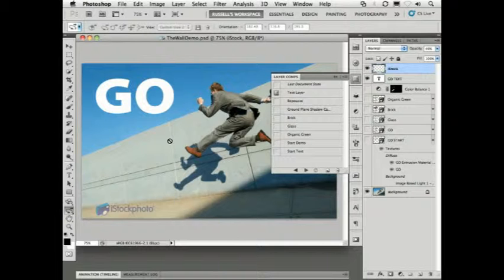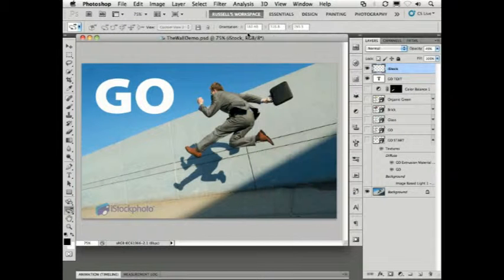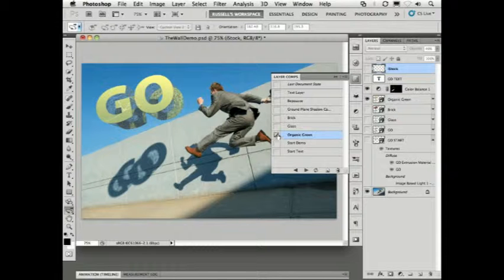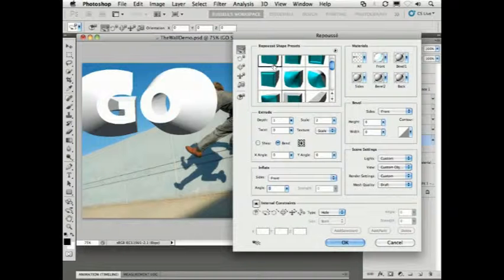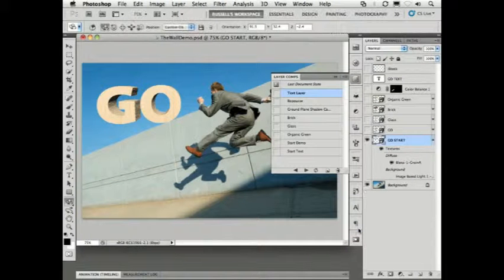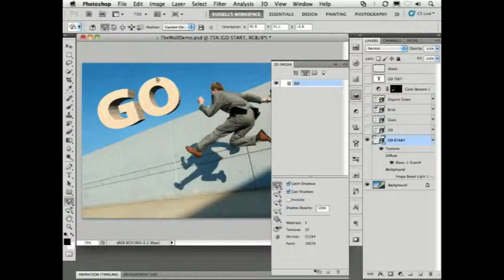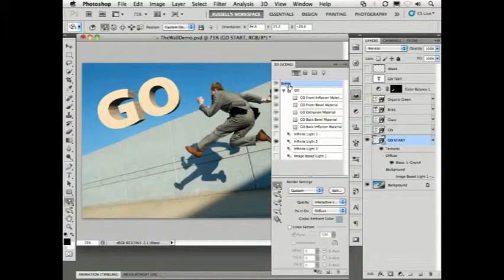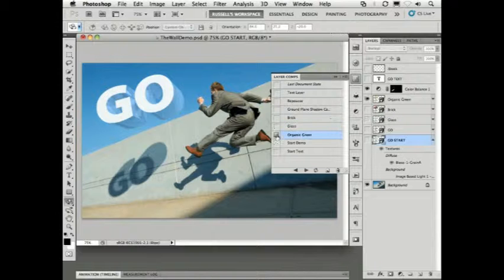Favorite Features in Photoshop CS5 Extended- Photoshop Tutorials